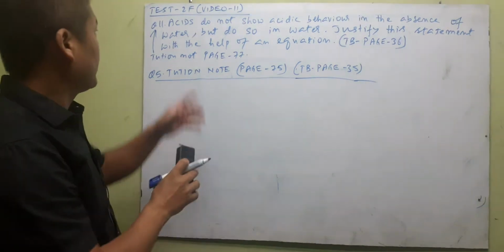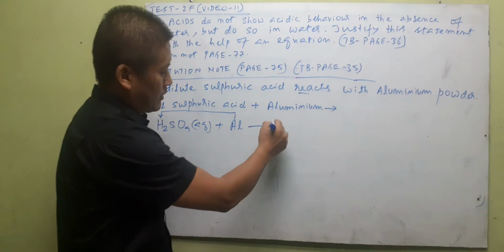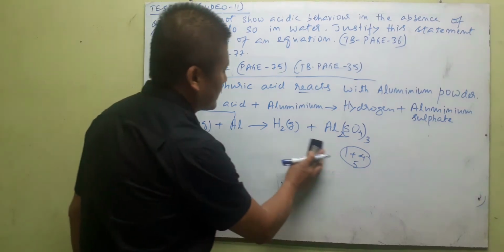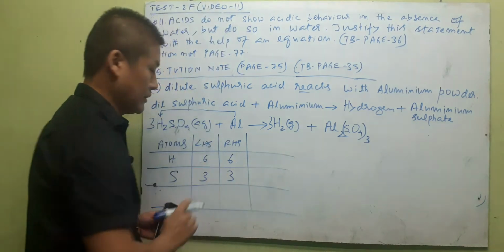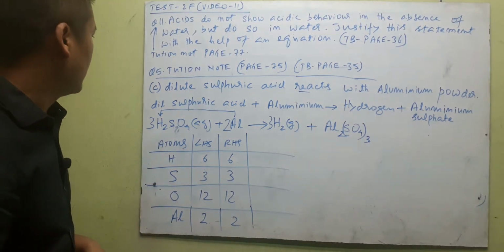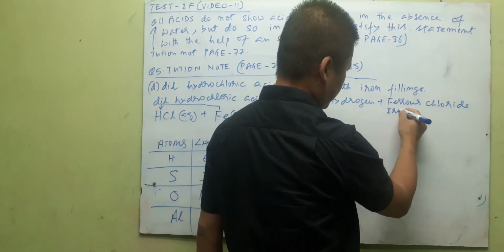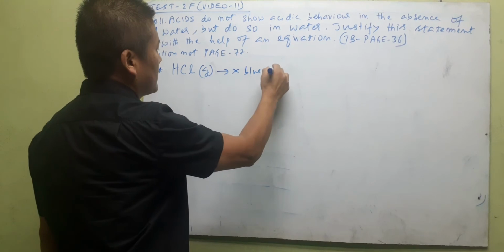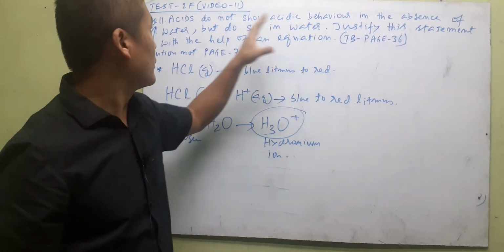CLASS-10,SC,CH-2, VIDEO-12, TEST-2F, ENDS.